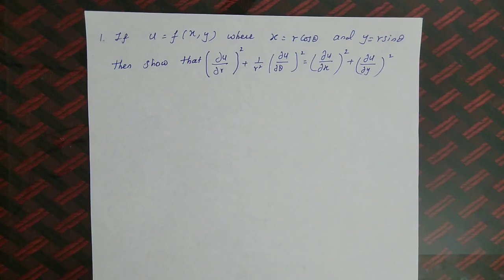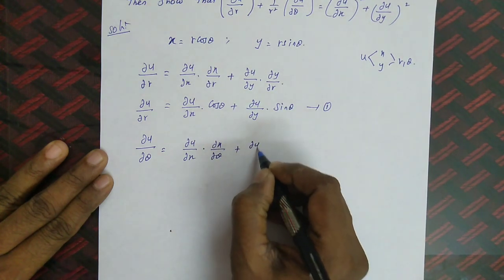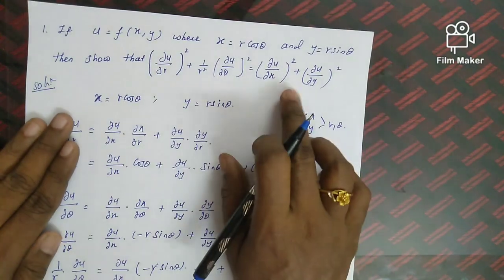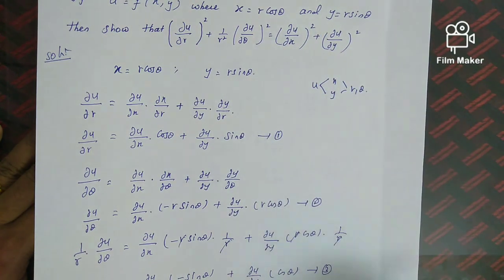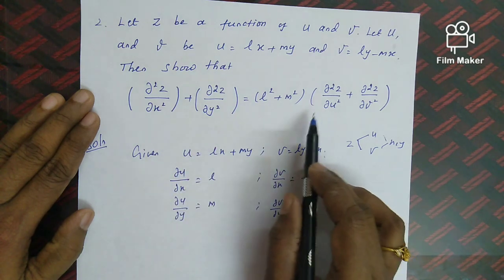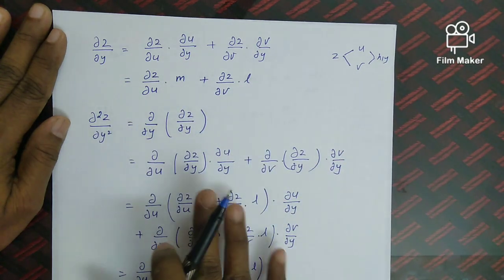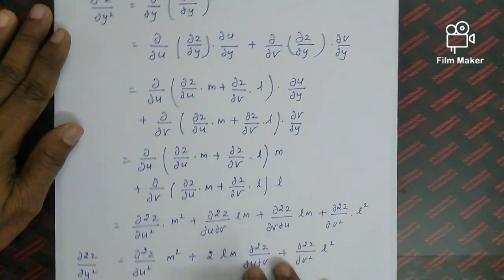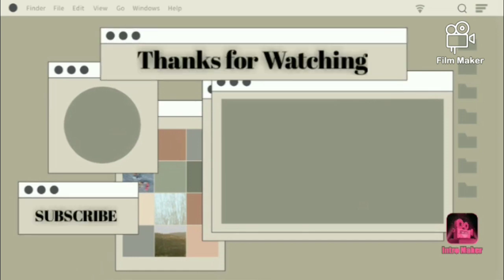Engineering Maths - 1 - Functions of several variables- problems - English